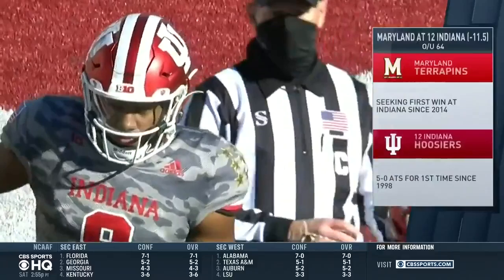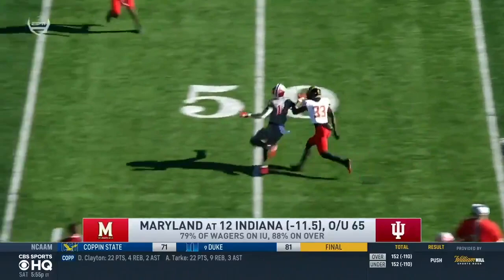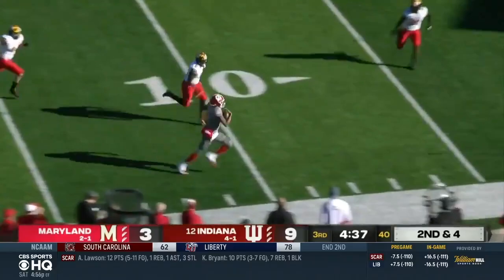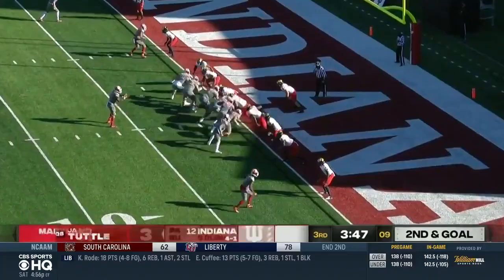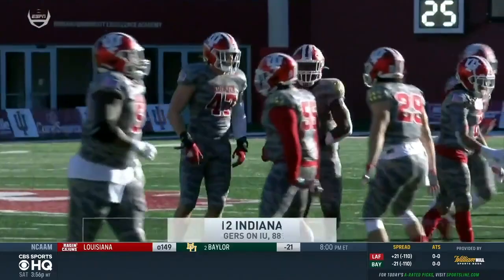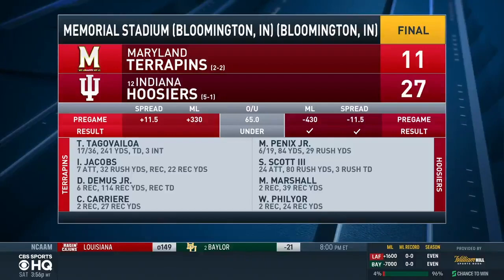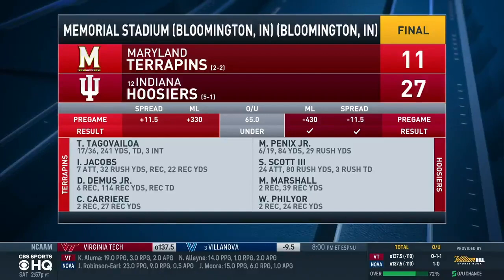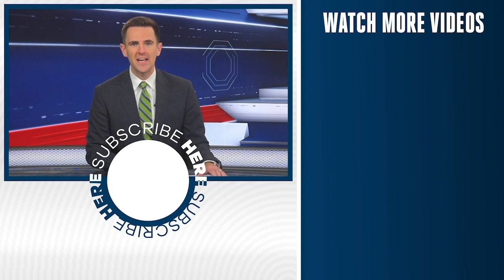Maryland vs #12 Indiana Highlights: Hoosiers shine on defense | CBS Sports HQ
Indiana coach Tom Allen watched his defense force three more turnovers, record three more sacks and produce another game-changing play. It's becoming part of the weekly routine.